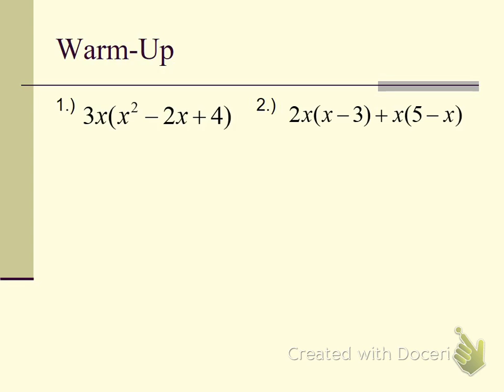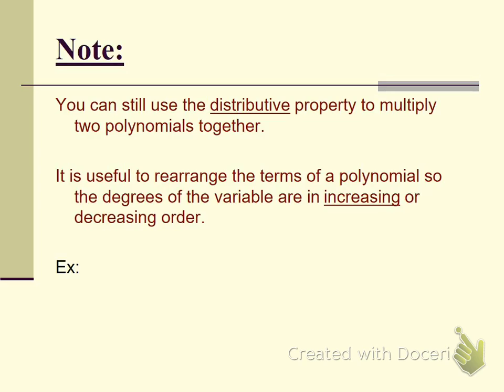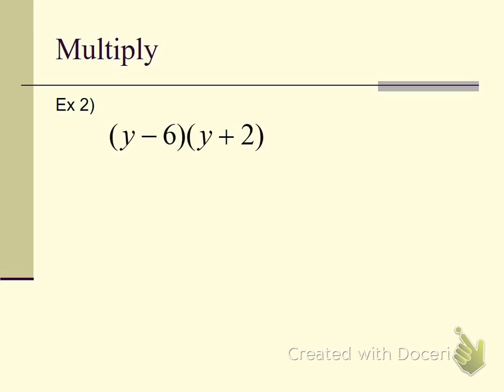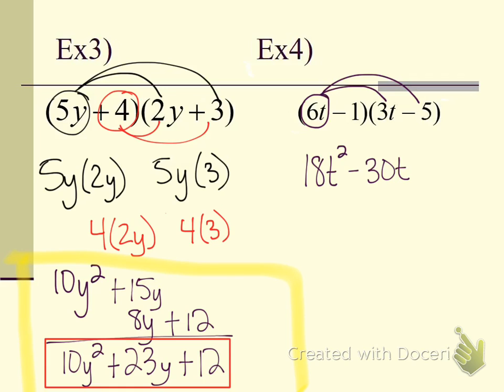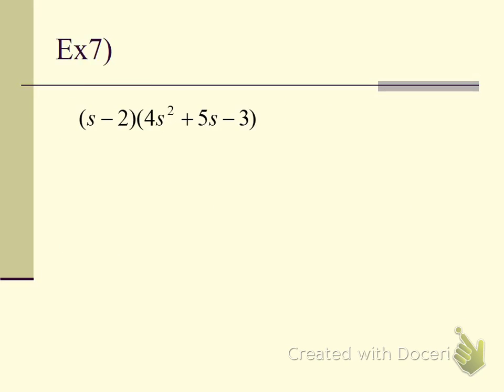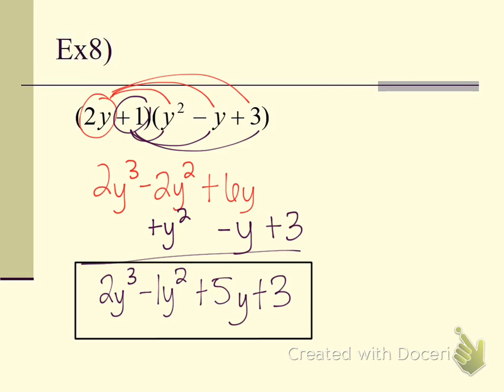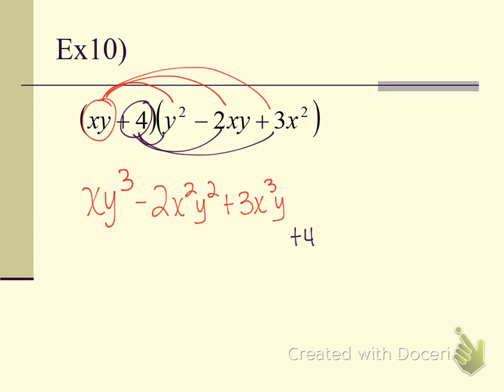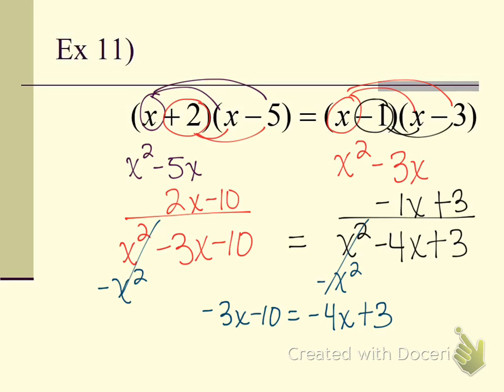Algebra I 7.2 Day 2 Notes